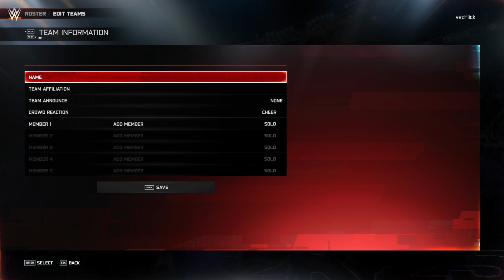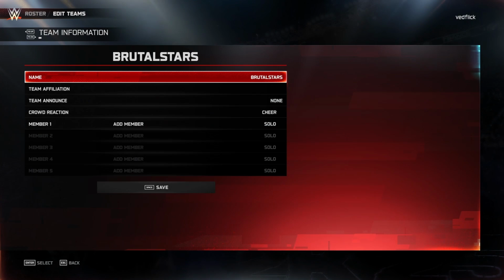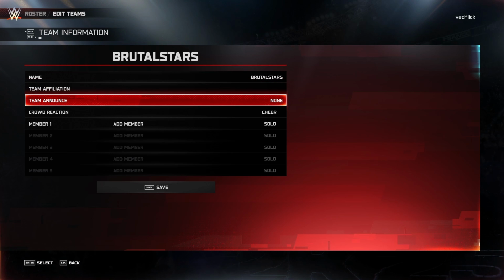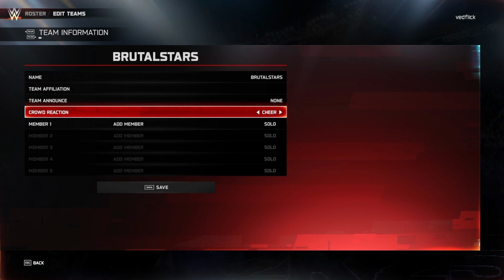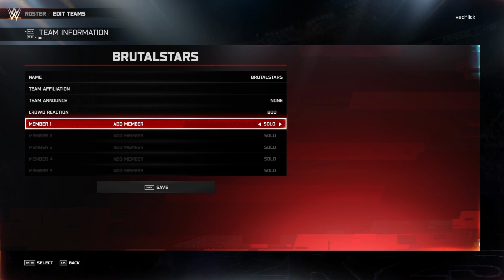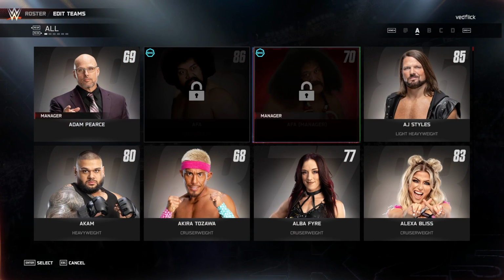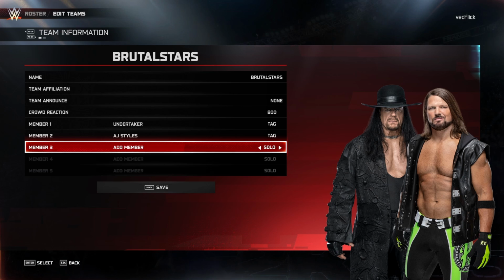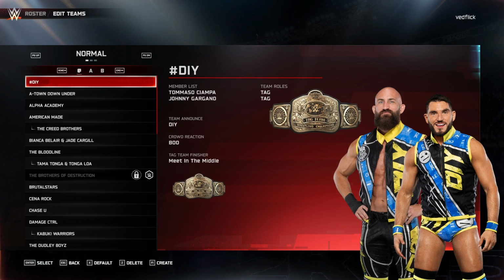How to Create Tag Team in WWE 2K25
Learn how to form your own tag team in WWE 2K25 using the in-game creation settings. Customize team names, entrances, finishers, and assign members to build the ultimate team. This guide walks you through the process to ensure your tag team is ready for action.